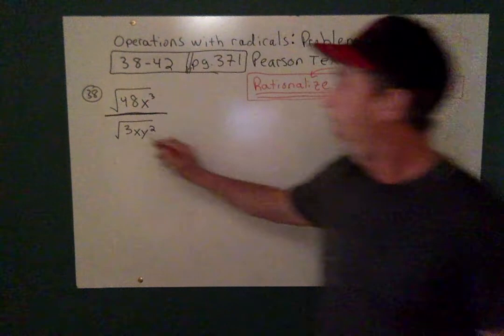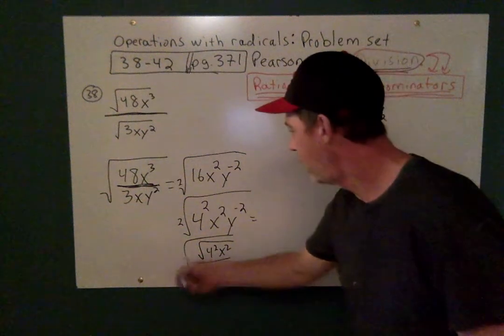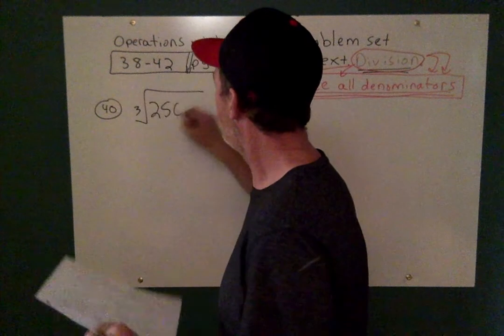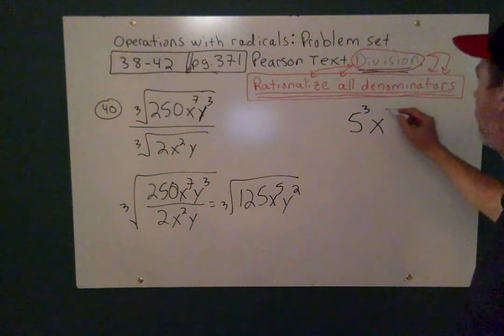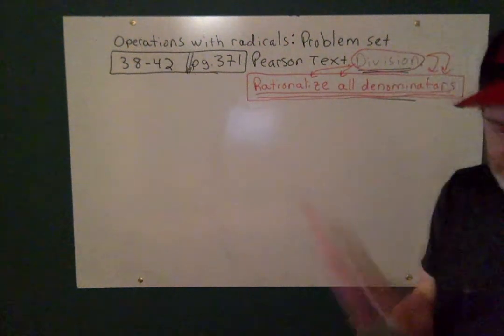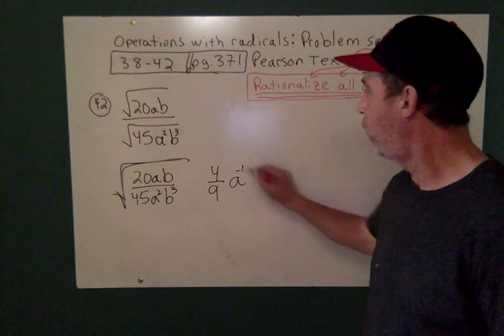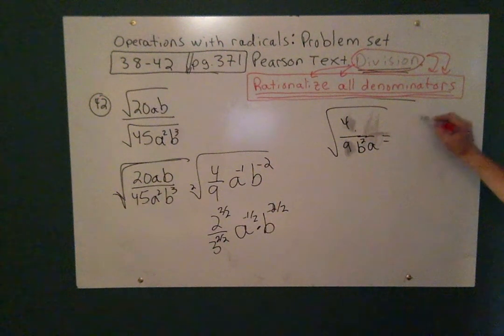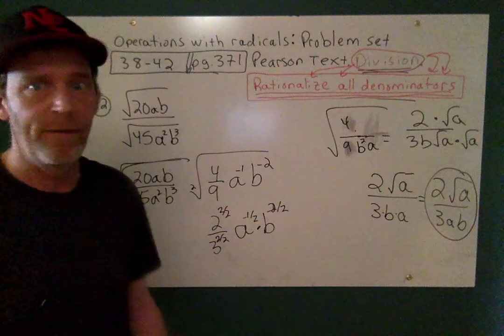Division with radicals